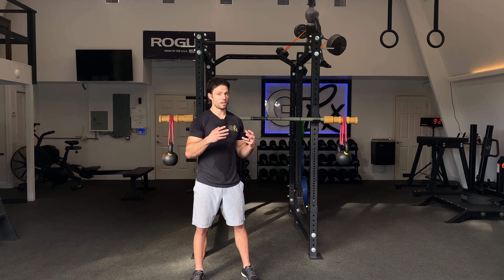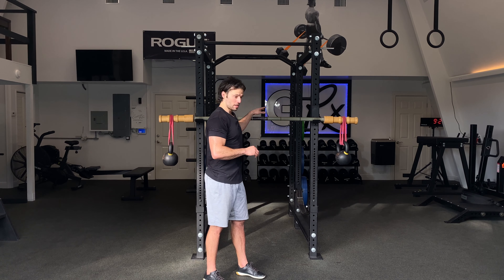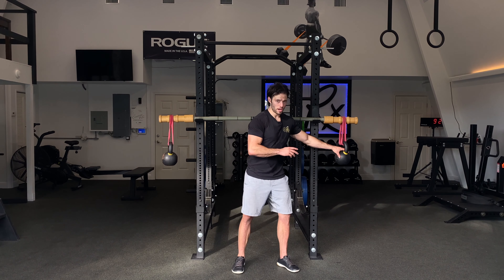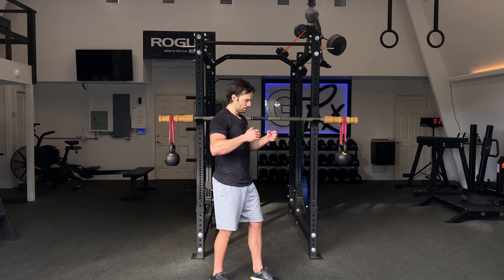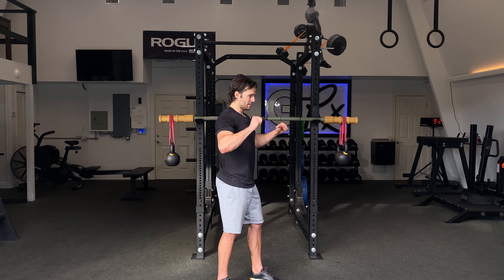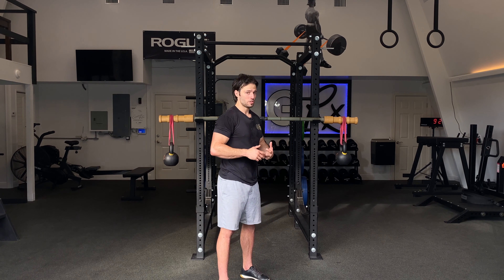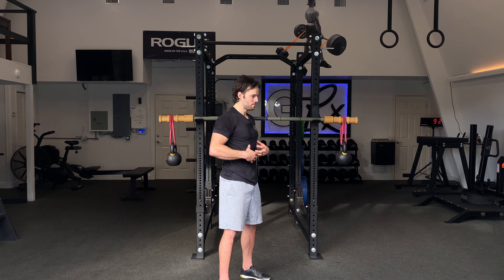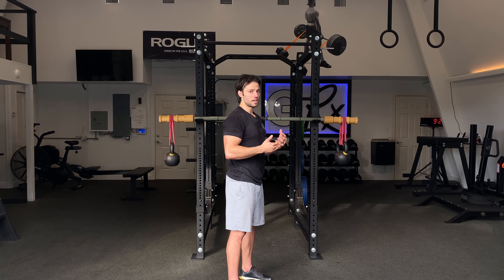Chaotic Overhead Press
How To: Chaotic Overhead Press